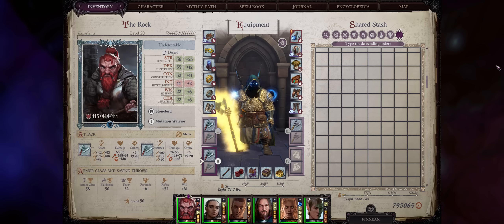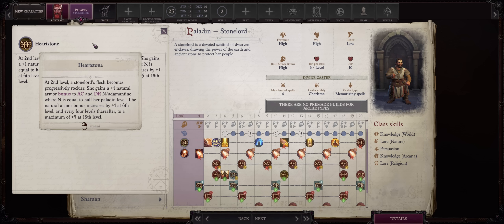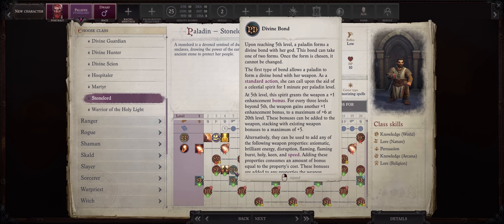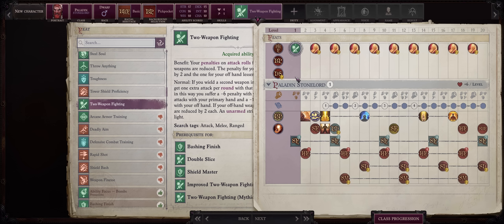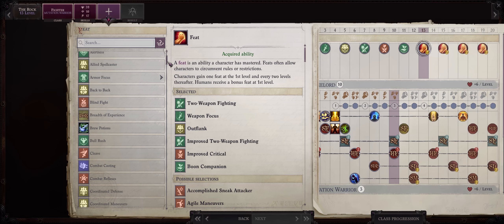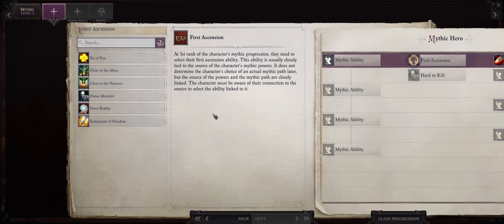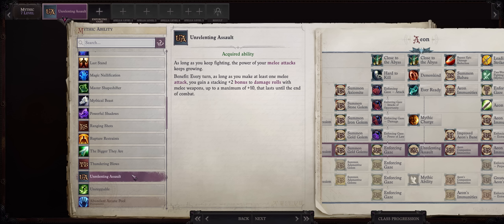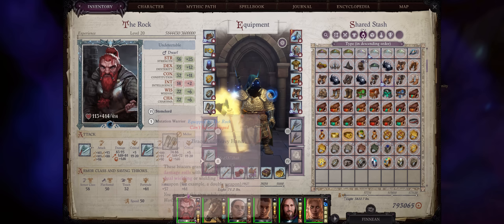PF: WOTR ENHANCED - DWARF STONELORD Paladin Build: DUAL WIELD 11+ ATKS & More!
Learn how to build the fun and unique DWARF special archetype, STONELORD PALADIN, for a very thematic character that dual wields DWARVEN URGROSHES for many attacks/rounds!
Timestamps down below:

Chapters
00:00 Build Overview
01:13 Stonelord Downsides
02:04 Stonelord Special Abilities
03:20 Defensive Stance Synergies
05:24 Weapon Choice Explained
06:43 Character Creation: Level 1-2
08:42 Level 3-5
10:00 Level 7-10 & Multiclassing Option
11:10 Level 11-15
12:32 Level 16-20
14:17 Mythic 1-4
16:05 Mythic 5-10
17:38 Stonelord GEAR
19:47 Weapons & Quickslosts

A very special thank you to my Channel Members: Olde Tobie, Elgar T.W., Odyssey, Bare_Minimum, Iai Ronald, Bernd Marocke,  Alexi Thyme, Zach Mullenax, Charliehugh8, Tuffgong, & Alexi Thyme!
You rock!